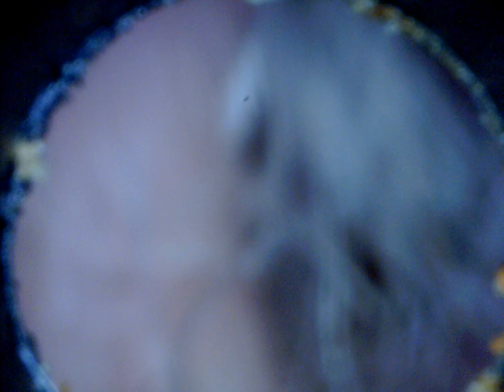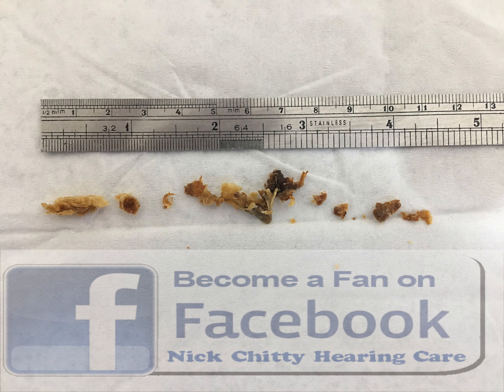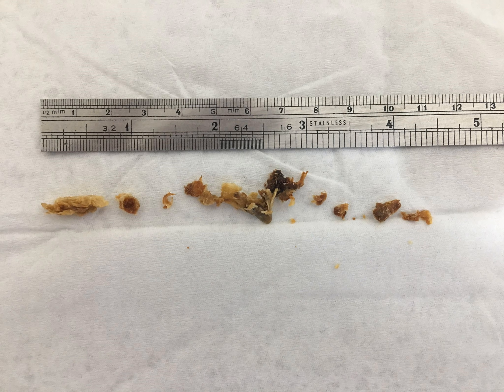Ear Wax Removal massive jobson horne master class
Nick removes ear wax using a jobson after ear blocked by having impressions taken
Ilfracombe North Devon 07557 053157